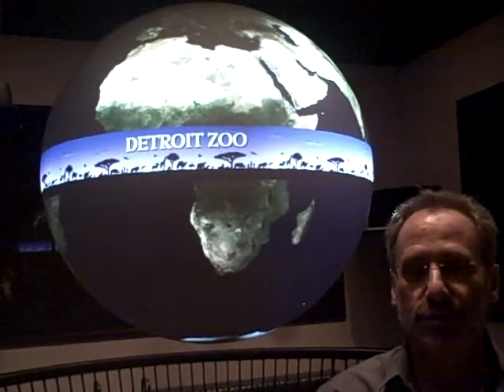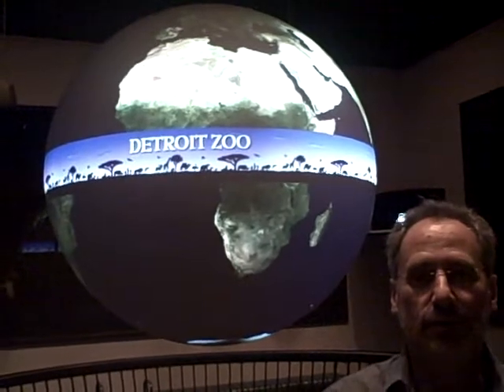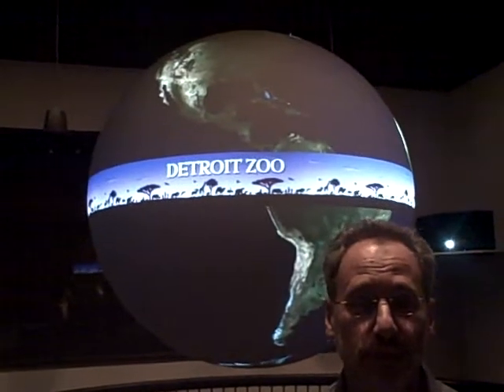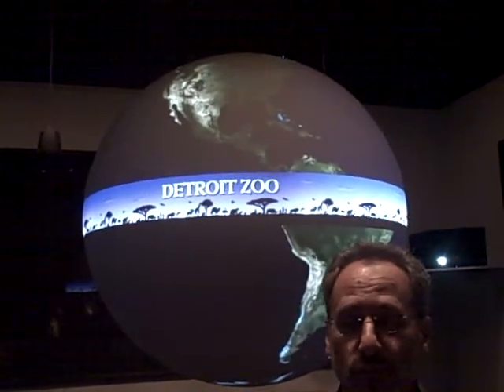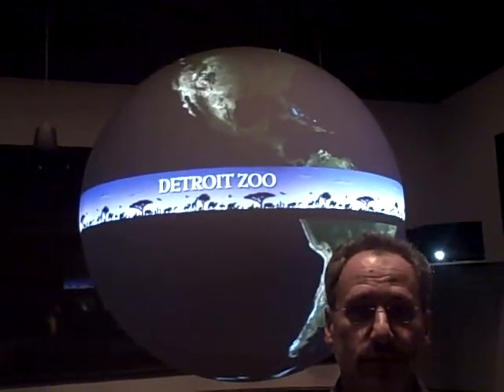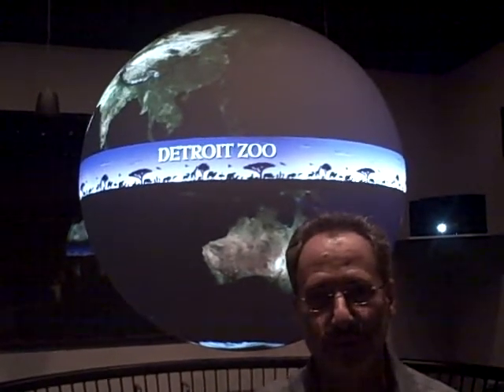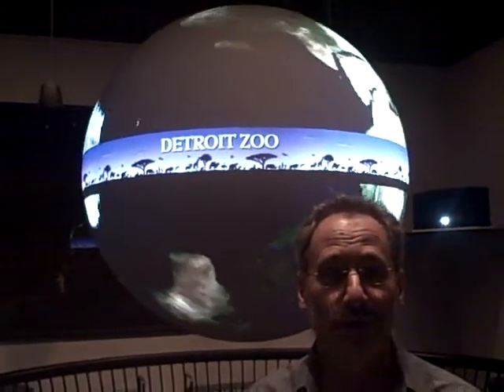The Detroit Zoo's Cool New Tech Toy -- Science On A Sphere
Ron Kagan, director of the Detroit Zoo, gives GLITR Editor Matt Roush a tour of the Detroit Zoo's latest exhibit, Science on a Sphere. The sphere is a six-foot acrylic globe that can be made to look like a planet through the use of four high-tech projectors and associated computer software. It's a major new part of the zoo's education efforts.